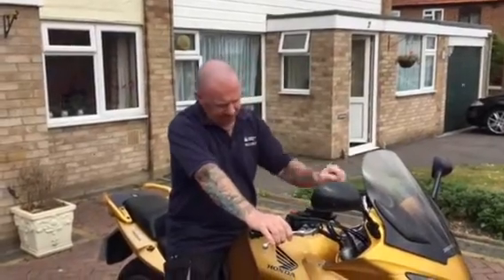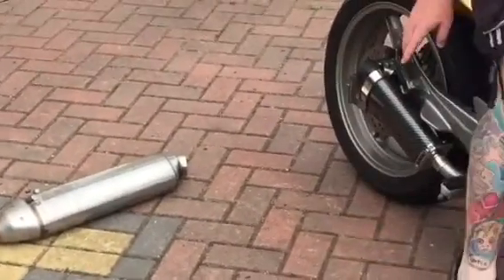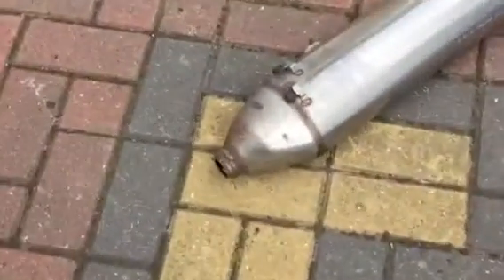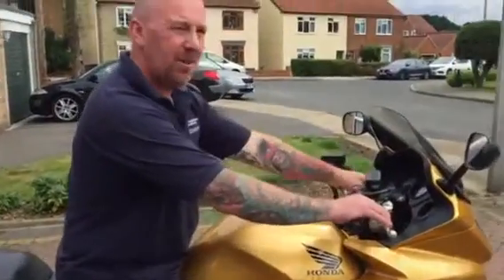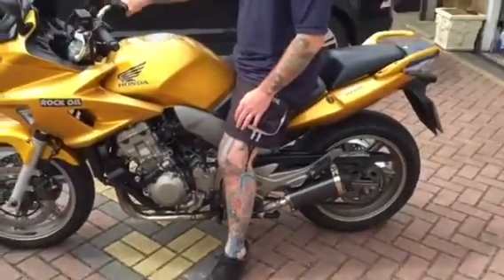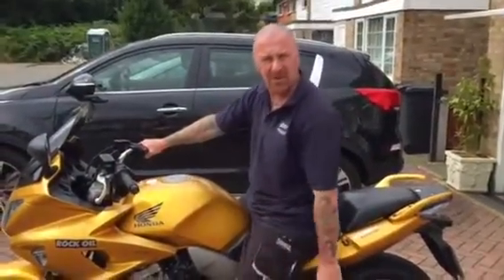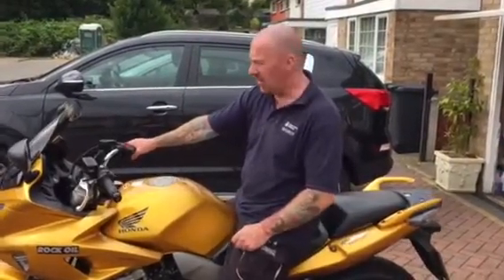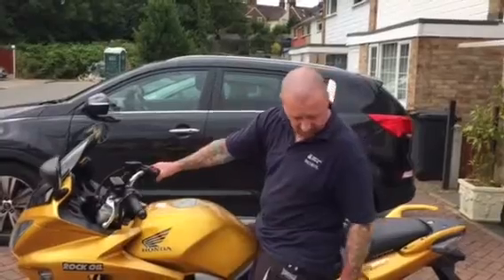HONDA CBF 1000 CHANGE END CANS MARK SAVAGE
START UP AND CHAT ABOUT THE EXHAUST